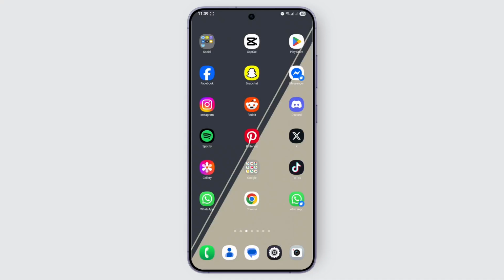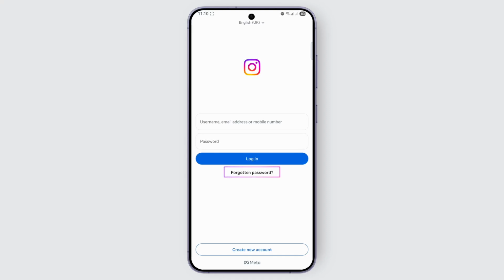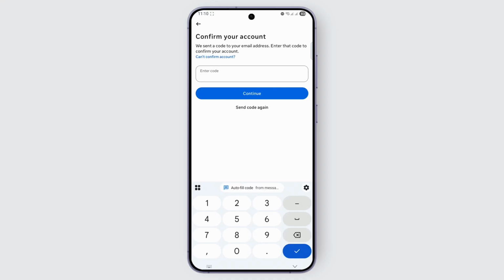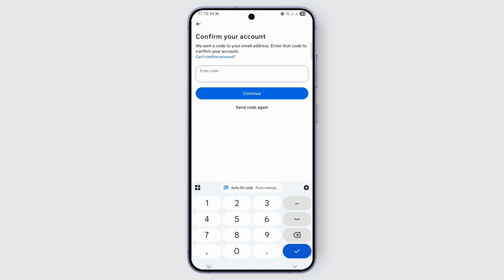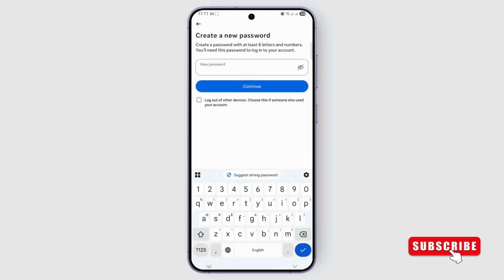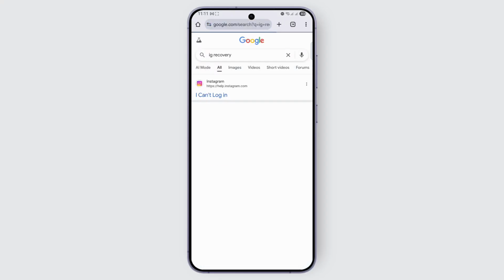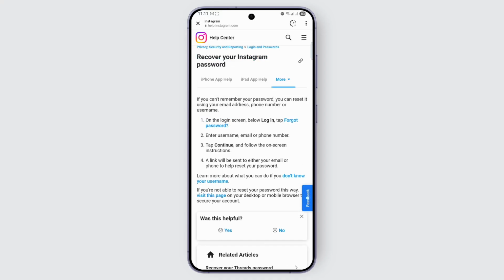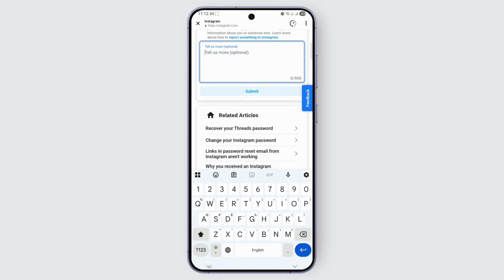How to Recover a Hacked Instagram Account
Want to recover a hacked Instagram account and regain access fast? This video will guide you through the steps on how to recover a hacked Instagram account quickly and easily. Whether you're asking, "How do I recover my hacked Instagram?" or need help with the recovery process, this tutorial has you covered. Learn the steps to verify your identity, secure your account, and restore access so you can get back to posting. Watch now to see how you can recover a hacked Instagram account today!

Timestamps:
00:00 How to Recover a Hacked Instagram Account
00:10 How Do I Recover My Hacked Instagram?